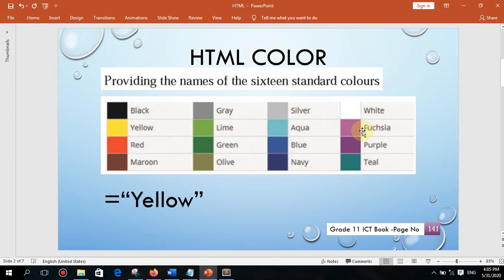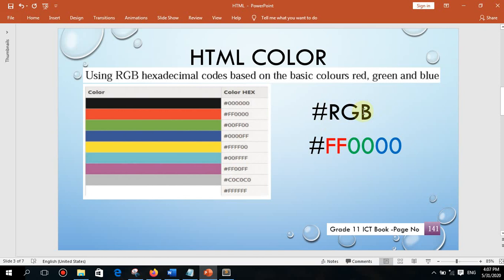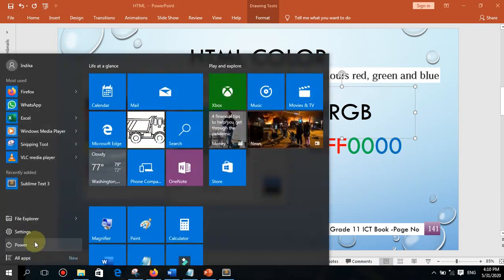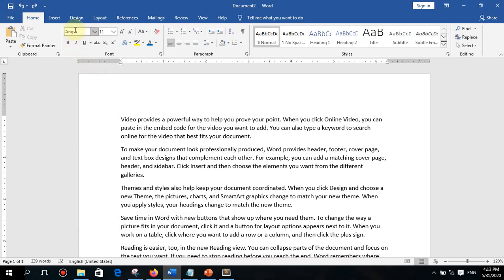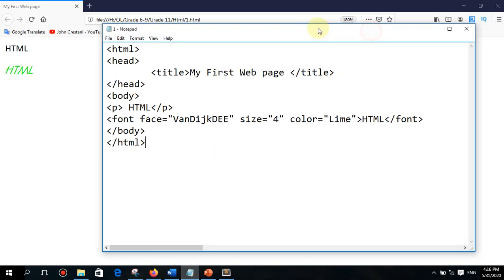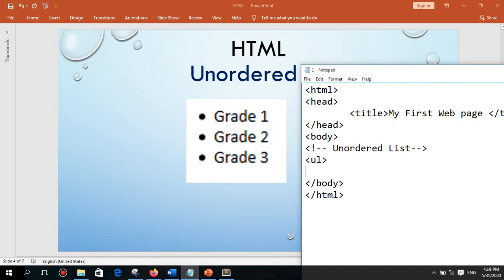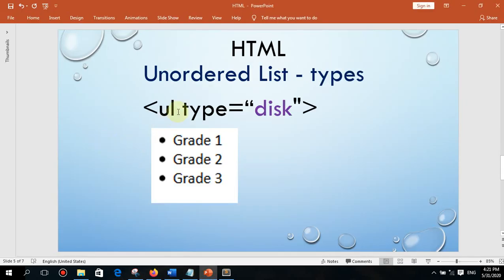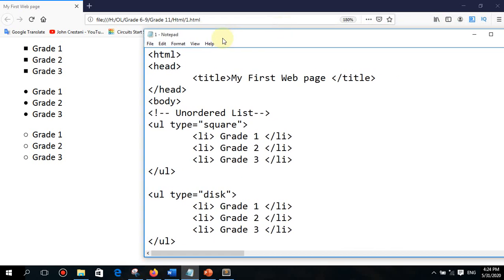ICT Lesson 4 - HTML - Unit 5 - Grade 11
This video based on GCE OL Grade 10 & 11 ICT, Local syllabus. This video for teach HTML (Hyper Text Markup Language). Watch all the video to get full experience and do practical you own.